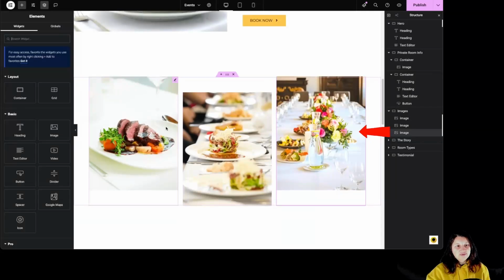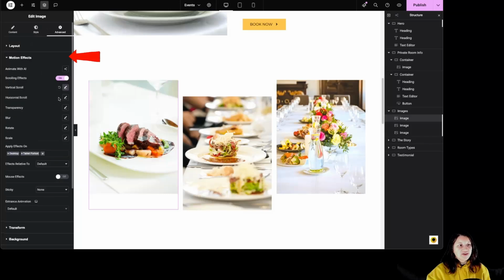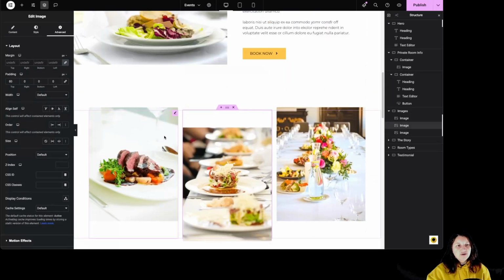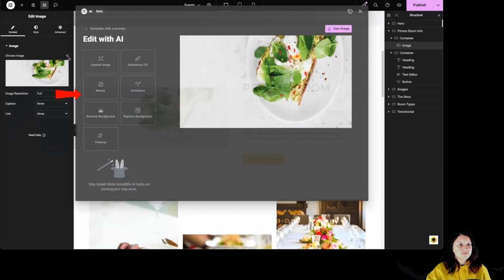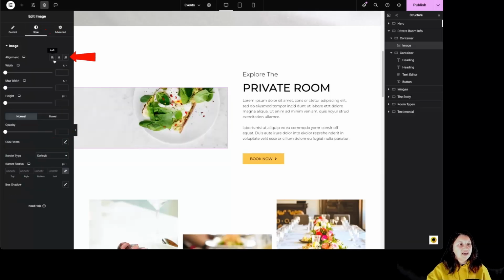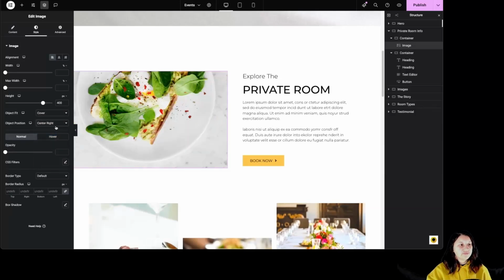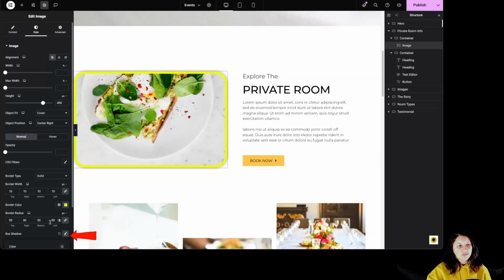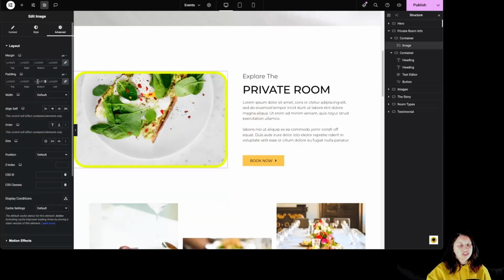[Elementor Pro Tutorial] Events Page - How to Edit the Images That Are Moving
A Fully Built Website + Elementor Pro—Without the Wait

Most website projects drag on for weeks or months while you:

❌ Wait for developers to finish the job
❌ Try to figure out WordPress on your own
❌ Spend hours on SEO & marketing tools that never deliver

With AISQbusiness, your website is:

✔️ Designed, built & live in just 2 days
✔️ Pre-loaded with Elementor Pro + other premium plugins
✔️ Powered by AI—so your site gets traffic from day one